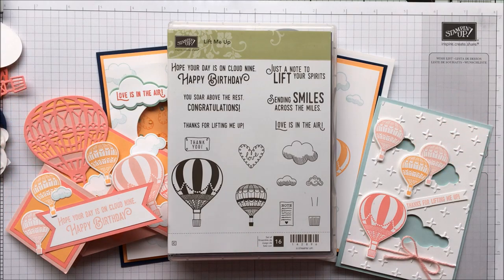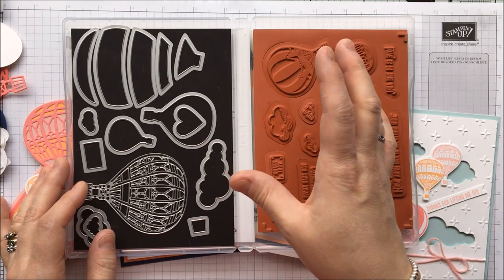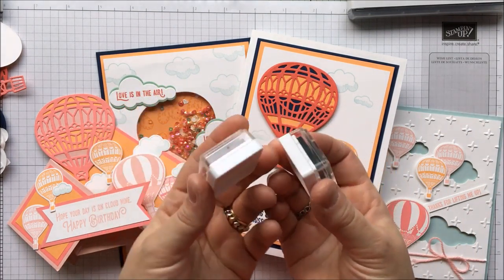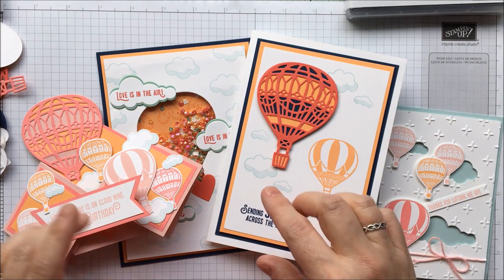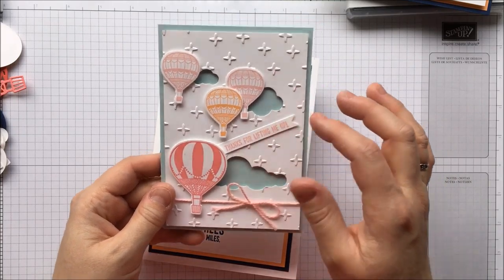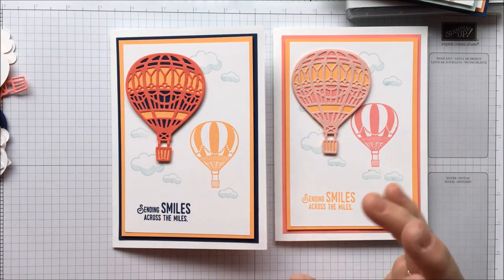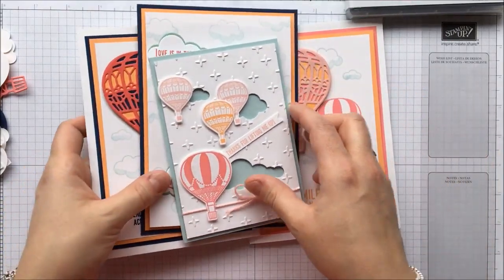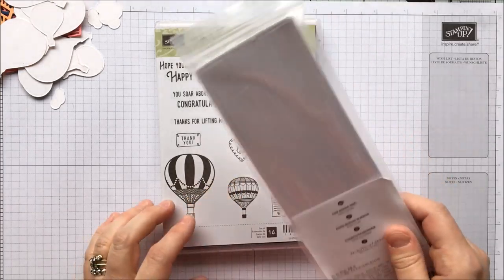Lift Me Up Craft Class By Post from Lea Denton, The Crafty Spark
Lea Denton Stampin' Up! UK Demonstrator The Crafty Spark.  Blog posts, crafting, fun and inspiration plus lots of tutorials to browse through with ideas and tips thrown in along the way :-) To order simply go to Stampin' Up!

Want to Join My Team and become a Demonstrator yourself or even just received the fabulous discount that my team members enjoy?

I'm always happy to answer any Stampin' Up! product or ordering questions you may have, just drop me a line to